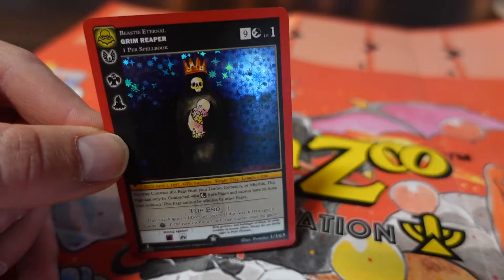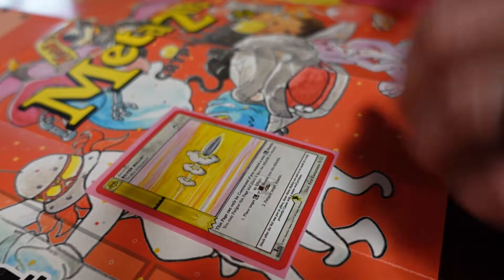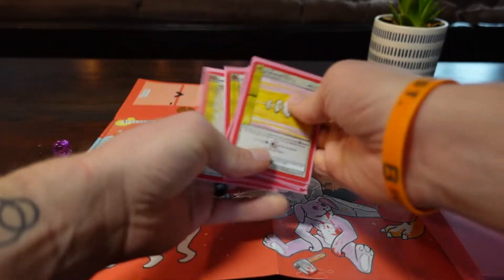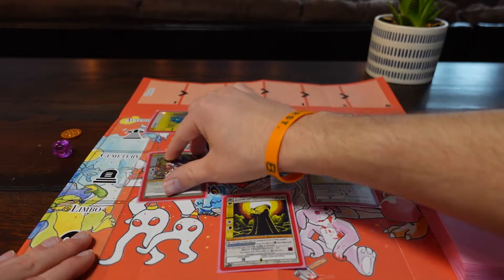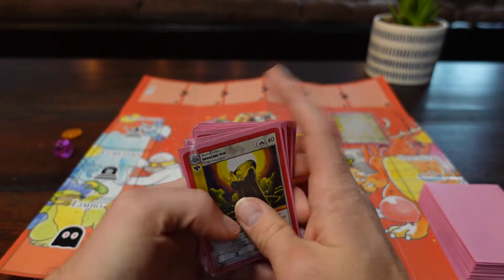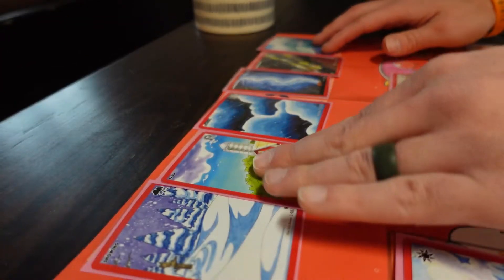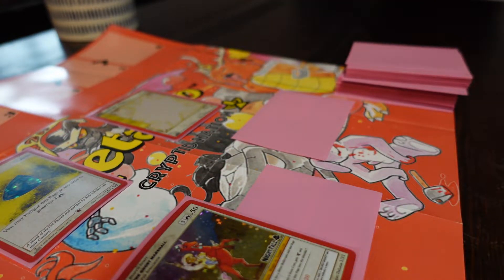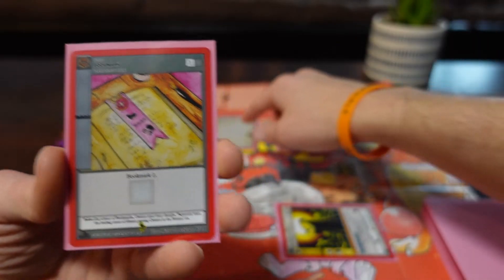What Do Turns Look Like In The MetaZoo TCG?! | How To Play MetaZoo Series Part 3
What up drips?! In today's video we take a basic glance at what you can and cannot do during a turn in MetaZoo. Hope you enjoy and learn something today, so kick back and have a great-tastic day!